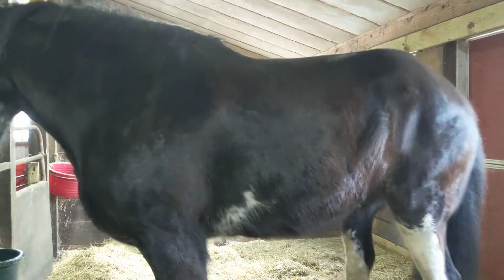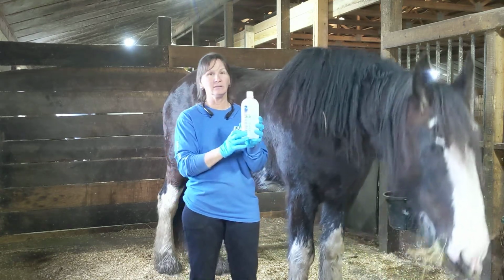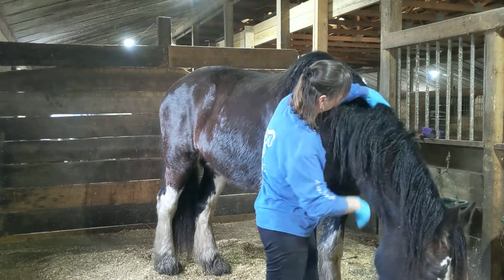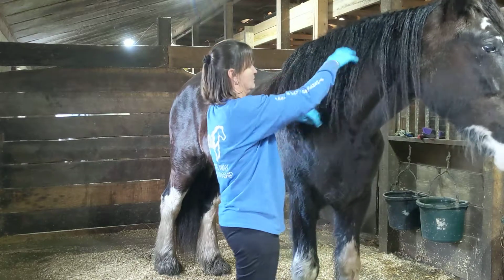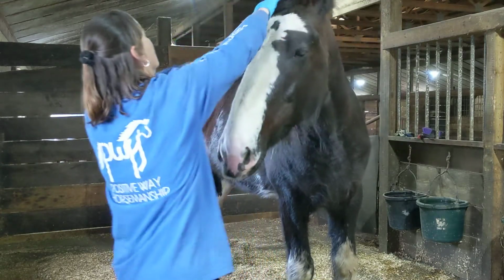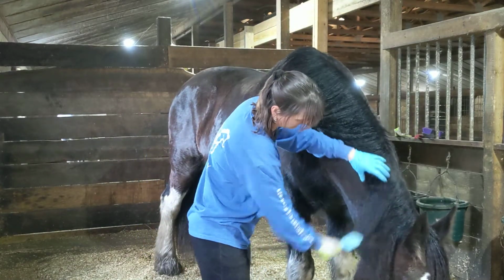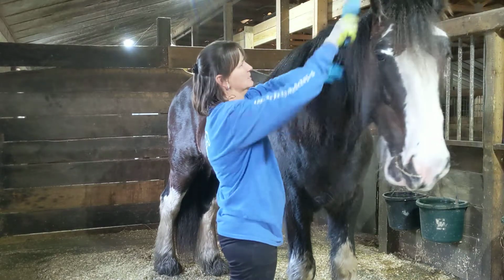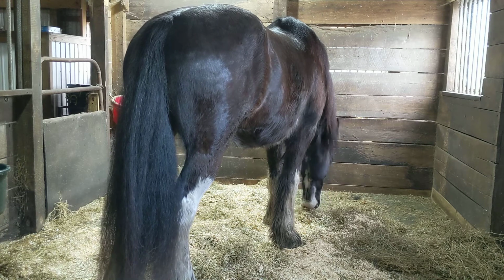Mane-ly Long Hair: The best detangler you will ever buy!